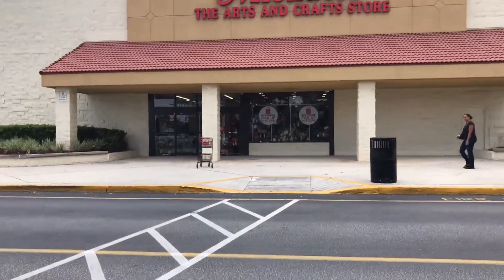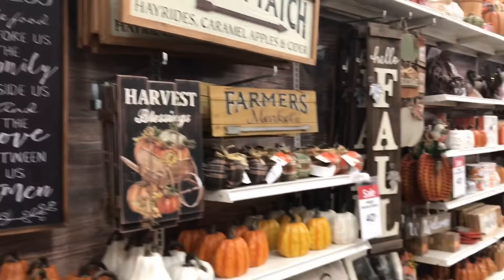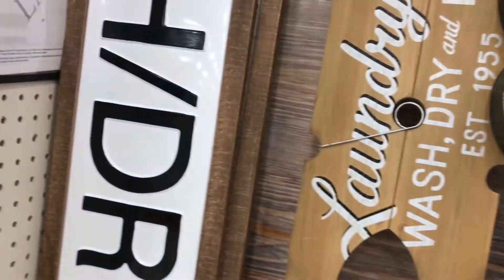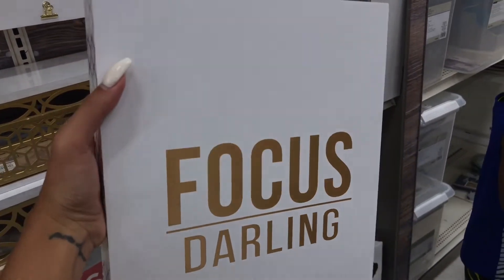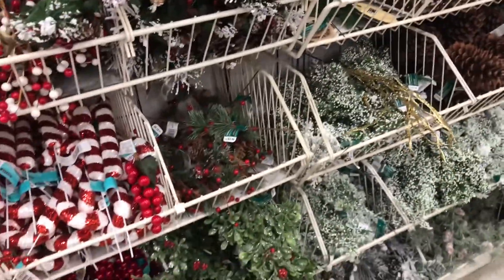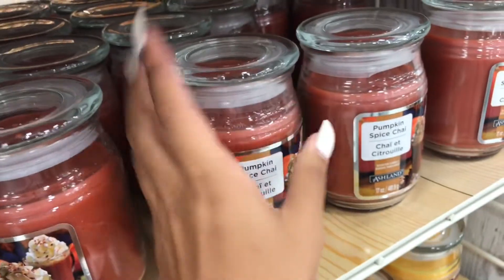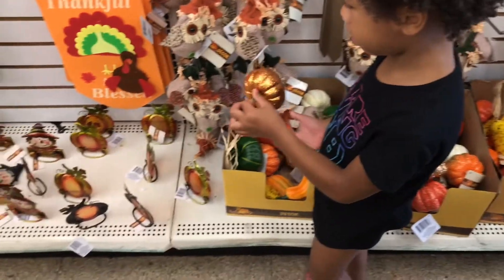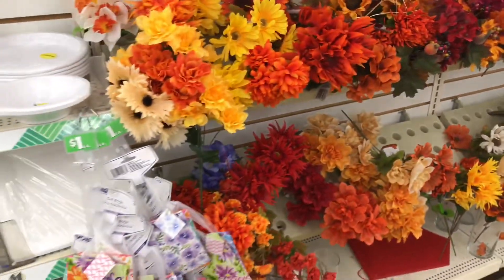FALL ALREADY?! Home Decor Shop With Us: Michael’s & Dollar Tree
Who’s excited for fall?! We were supposed to be just running errands but my kids prompted me to do this spur of the moment video. They got so excited when they saw all the fall and Halloween stuff. Thumbs up for more shop
with me/home decor vids!!